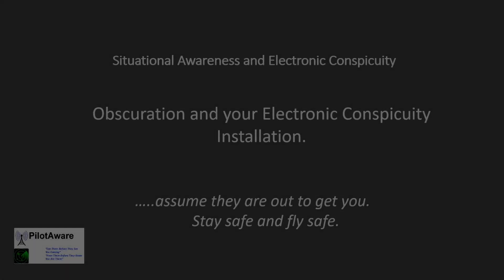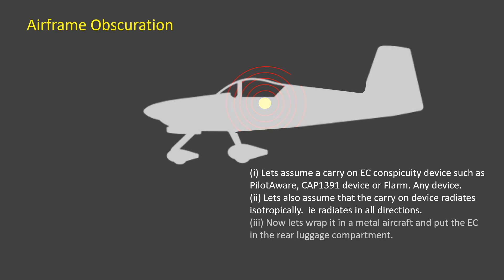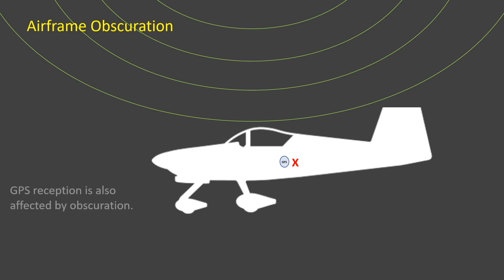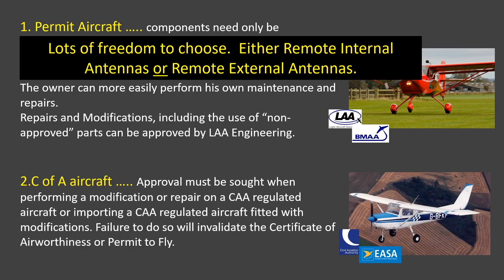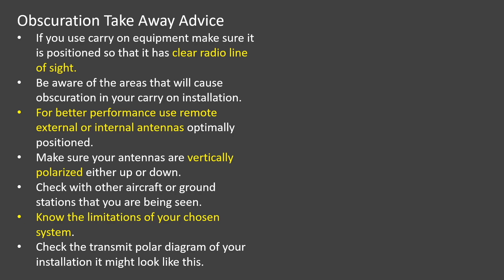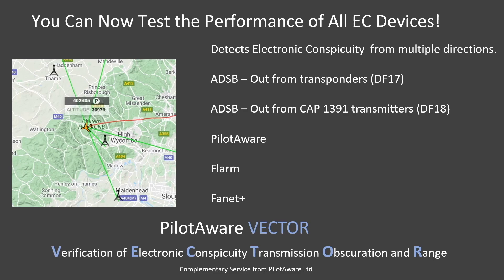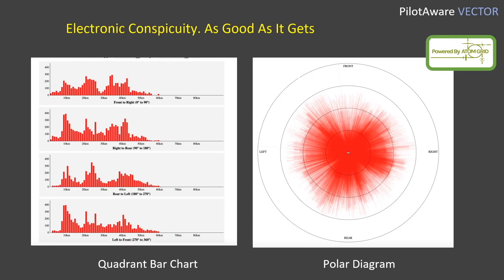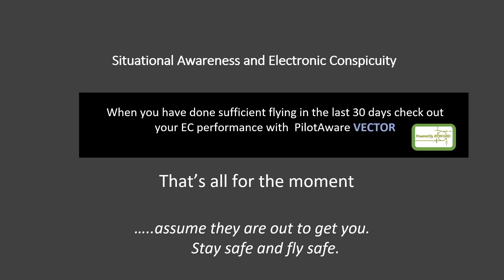Electronic Conspicuity and Obscuration.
This video shows how carry on devices, that are used in aircraft to show their position to other aircraft to avoid collisions, can suffer from obscuration and how it can be overcome. It also shows how a free service from PilotAware ltd will show if your installation is affected by obscuration.